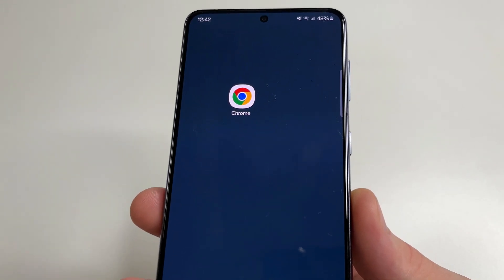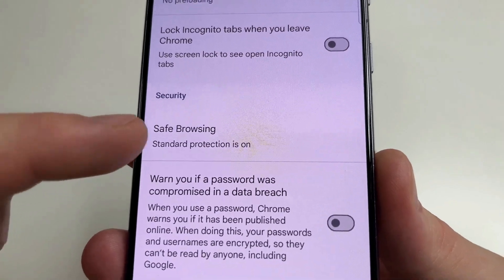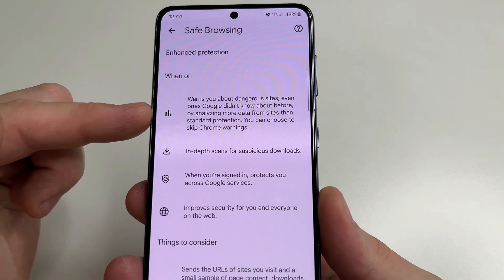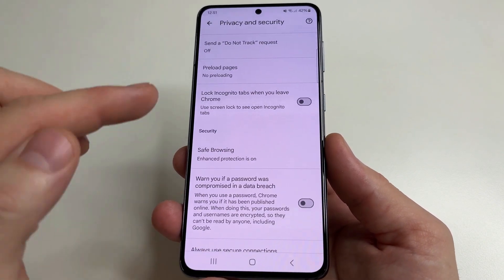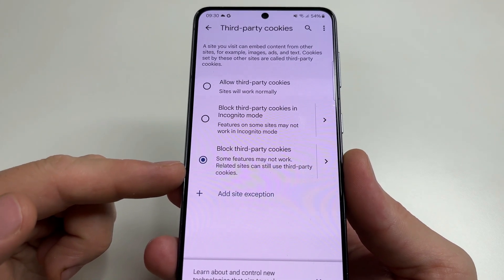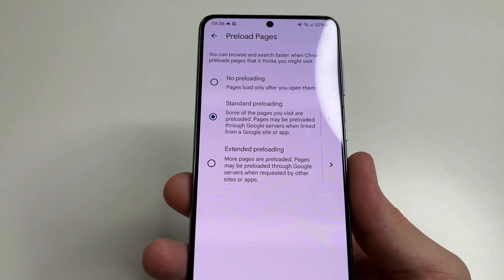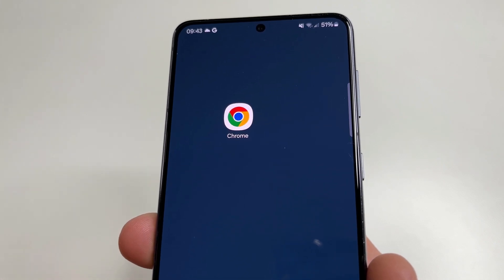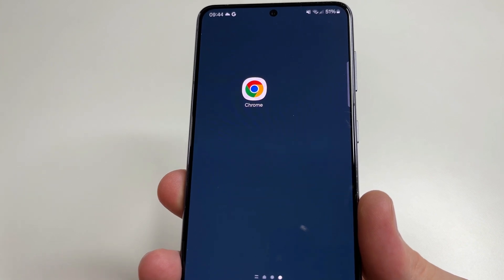You Must Change these 3 Major Chrome Settings NOW!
In this video - wich chrome settings to change for privacy and security, turn off  tracking and speed up your android phone.